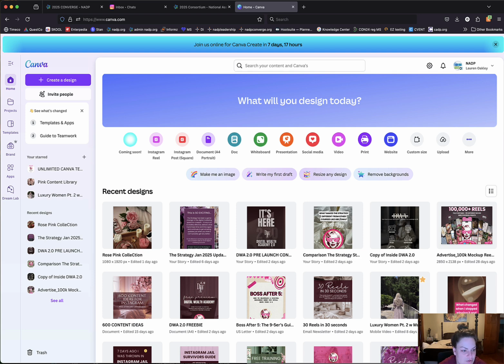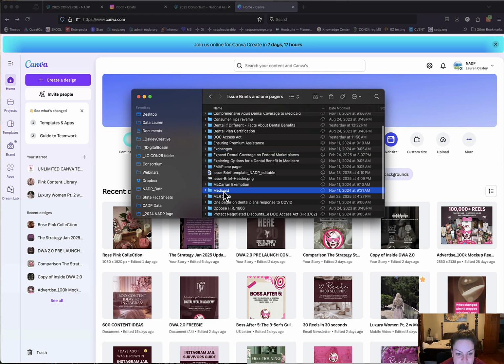How to Turn ANY PDF into a Canva Template | Canva Team Sharing Hack for Beginners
🚨 Canva just leveled up the game and I had to put y’all on!

In this quick tutorial, I’ll show you how to upload a PDF into Canva and instantly convert it into an editable Canva template. Yup – no design skills needed. You can then share that design with your team (or VA, client, bestie… whoever!) using a simple template link. Game. Changer.

I actually discovered this gem while working my 9-5 and HAD to share it with my fellow side hustlers, content creators, and digital product bosses. Whether you’re building your brand, creating digital products, or managing client work – this Canva hack will save you time and sanity.

✨ Perfect for:
 • Digital product sellers
 • Canva beginners
 • Small business owners
 • Side hustlers
 • Content creators
 • Virtual assistants

📌 What You’ll Learn:
 • How to upload a PDF to Canva
 • How to convert your PDF into a Canva template
 • How to generate a template link to share with a team

💡 This is part of my HUMP DAY HOW TOs series – weekly drops for digital marketing beginners building their brands and digital income one tool at a time.